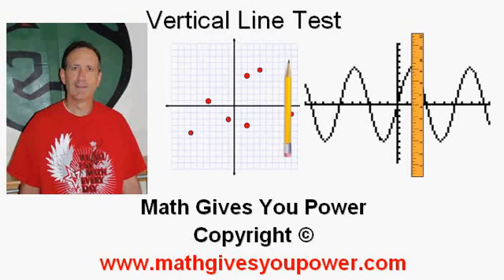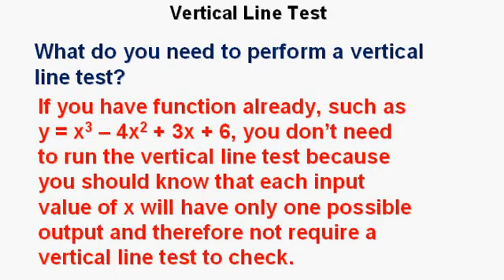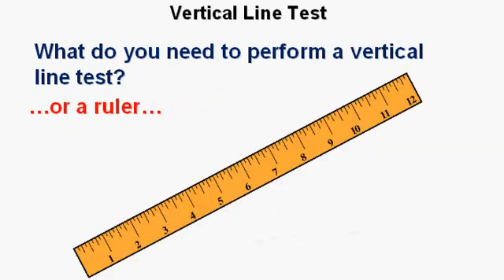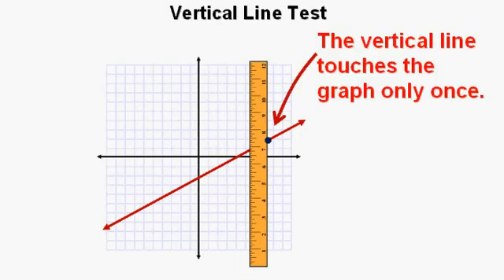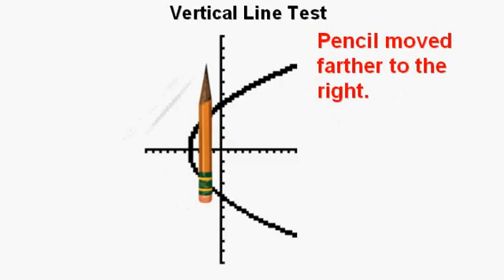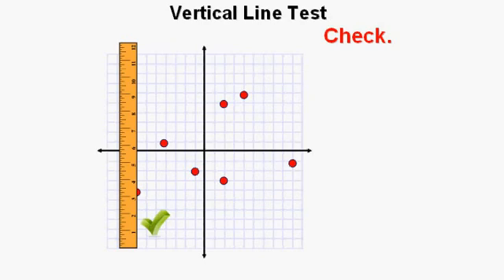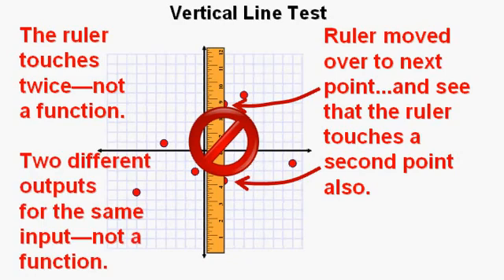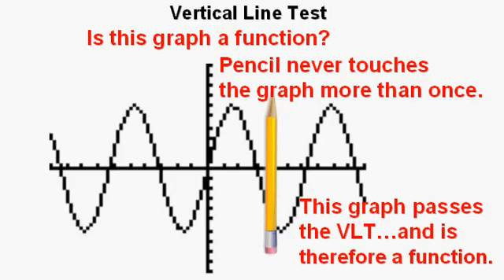Vertical Line Test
This short video explains the Vertical Line Test to see if a relation is a function.  There are 4 example problems in the video.